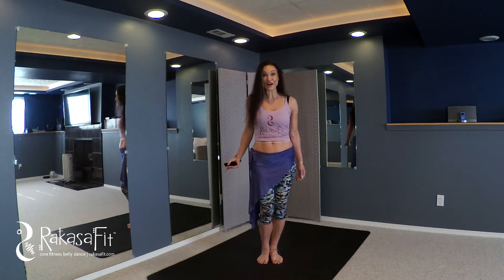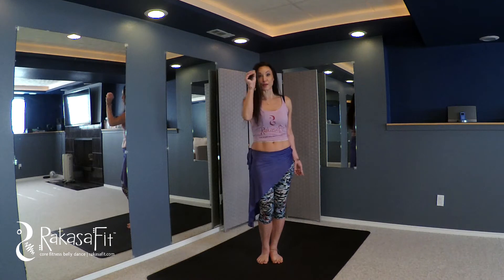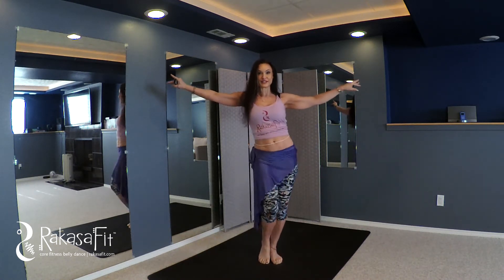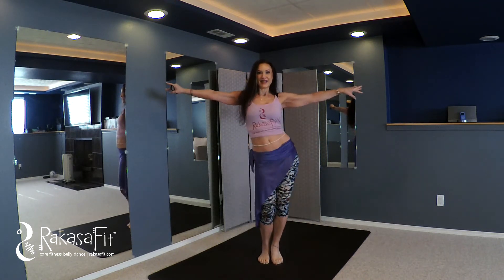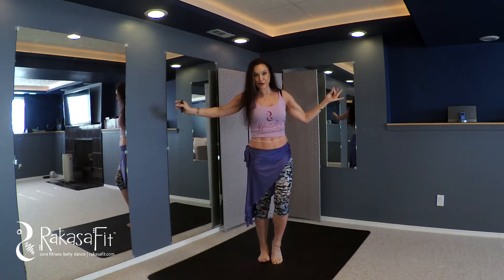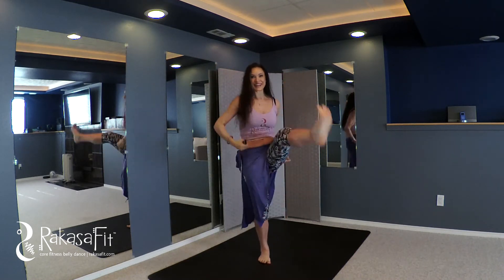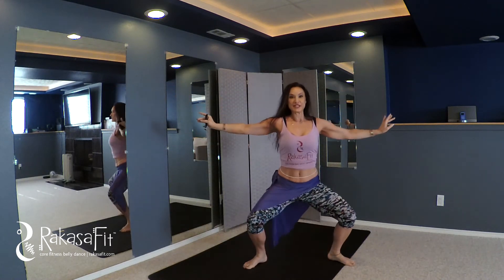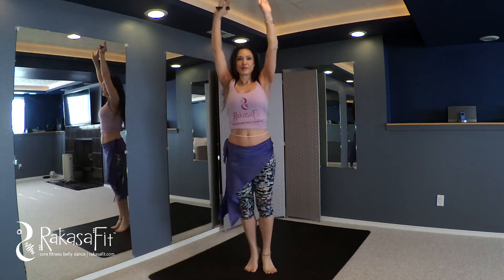RakasaFit Program Intro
A personal intro to the RakasaFit™ program from the founder, Suzanna Davis. If you're on Facebook, join the RakasaFit group RakasaFit™ is a fun and challenging core fitness belly dance workout to invigorating Middle Eastern remixes. We engage belly dance as a movement practice for improved muscle tone, posture, stamina, fluidity, and strength that supports all activities, including more belly dance if you wish! All levels welcome.